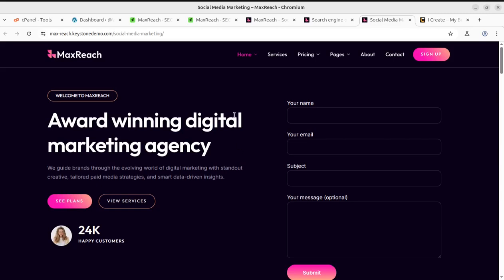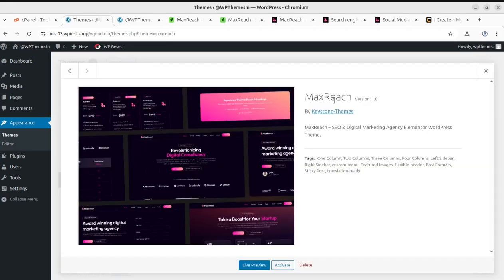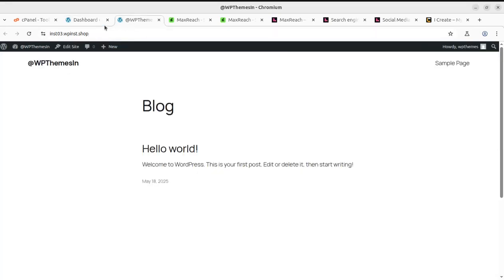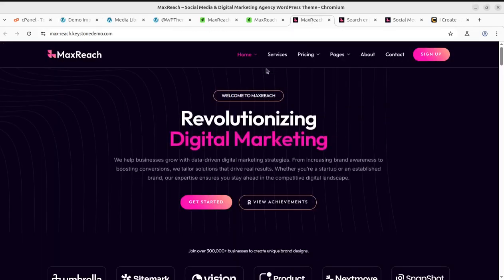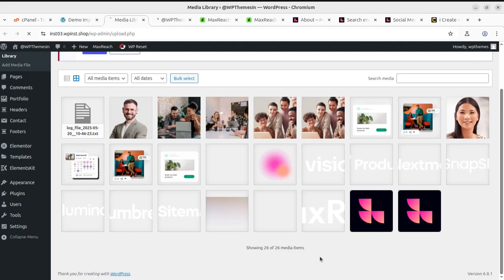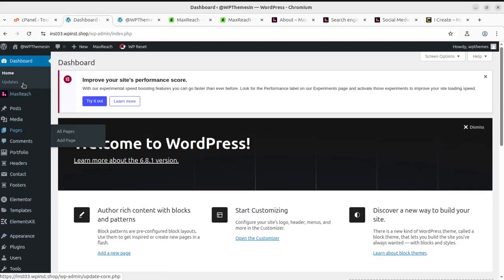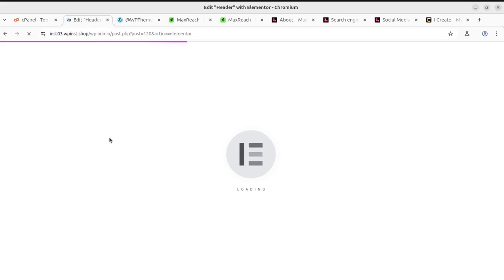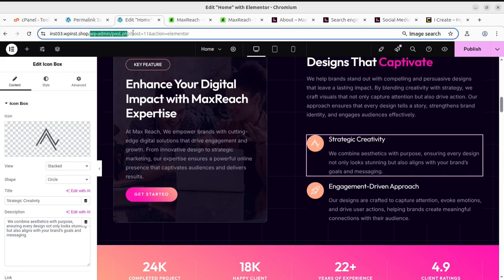Launch Your SEO and Digital Agency Website FAST | MaxReach - SEO & Digital Agency WordPress Theme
Looking to build a premium, high-converting website for your social media marketing, digital agency, or SEO business? You don't need expensive developers or complex coding to get a professional, trending dark-mode aesthetic.

In this full walkthrough, we explore **MaxReach**, a brand new, highly optimized WordPress theme designed specifically for modern agencies. We go through a complete live installation, import the demo content in under 2 minutes, and show you exactly how to customize it using the free version of Elementor!

⏱️ **Timestamps:**
[00:01] Why picking the right theme matters for your agency
[01:13] Reviewing the incredibly lightweight theme package files
[02:45] Installing the theme on a fresh WordPress site
[03:29] Activating the required Elementor & ElementsKit plugins
[06:26] One-click demo data import process step-by-step
[10:08] Exploring the imported live layouts (SEO, Social Media, Marketing)
[12:37] Customizing the header and landing page visual builder

📊 **Performance Stats (Tested in Video):**
* **Theme File Size:** Under 1 MB (Meticulously compressed!)
* **Demo Import Duration:** ~2 Minutes
* **Included Page Builder:** Elementor (Free version supported)
* **Total Required Plugins:** Only 5 (Very low bloat!)